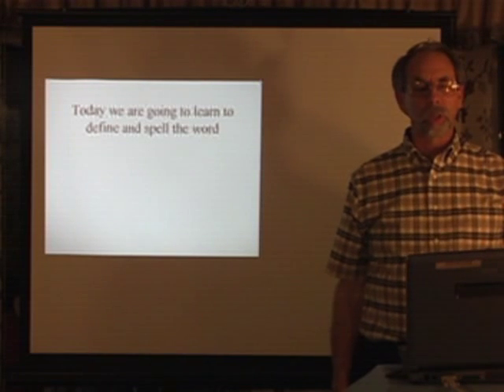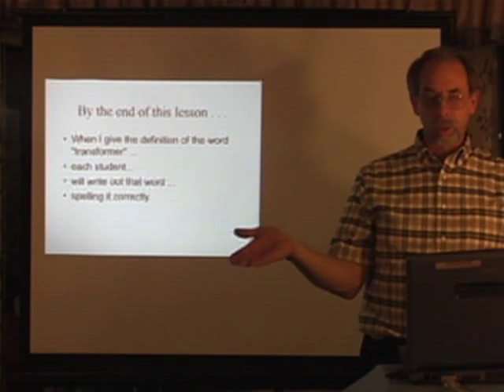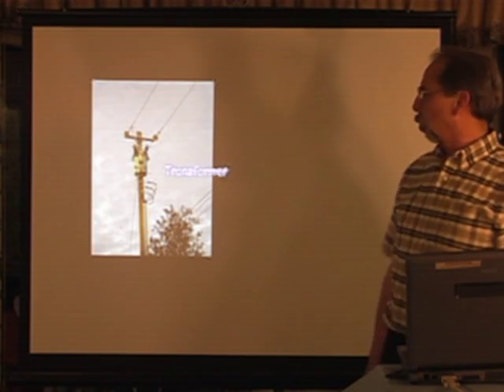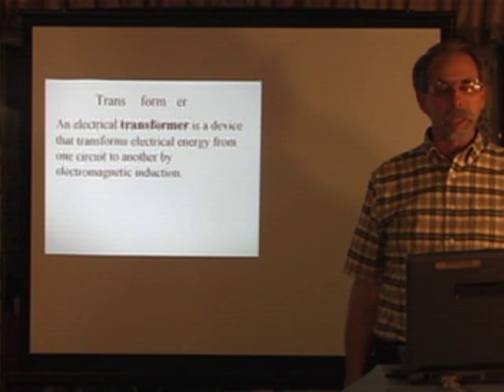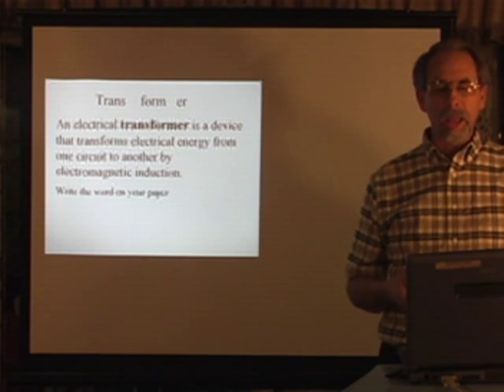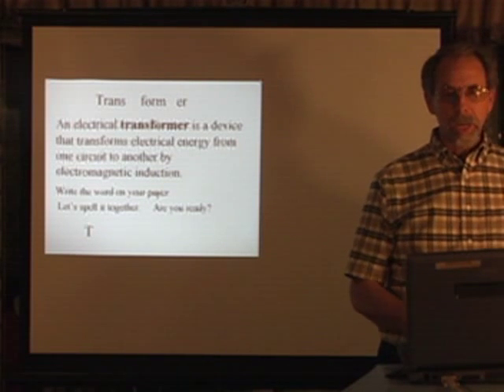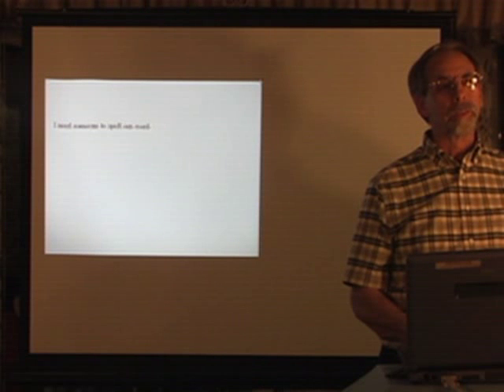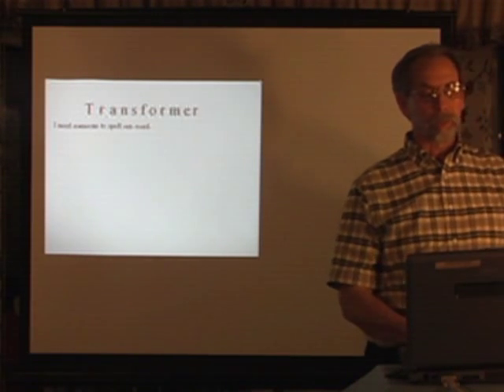Transformer Definition Class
LP1 - Transformer Definition Class